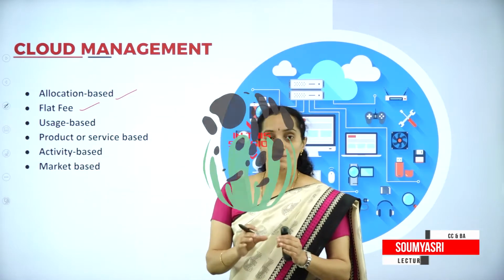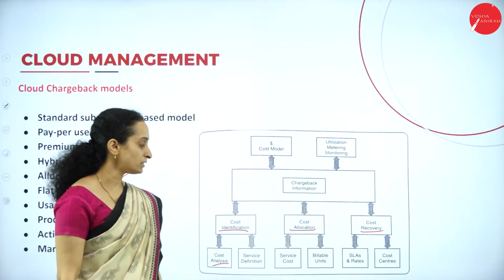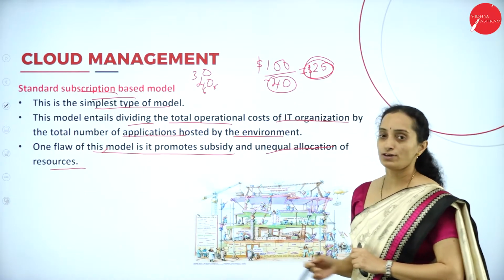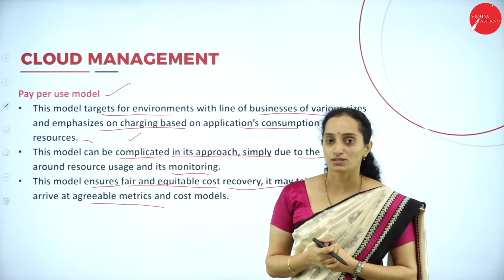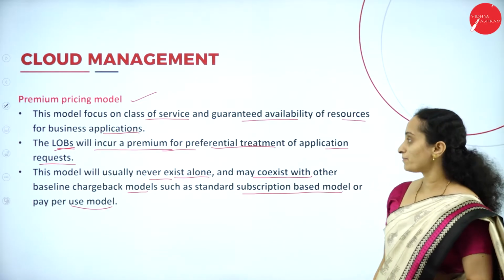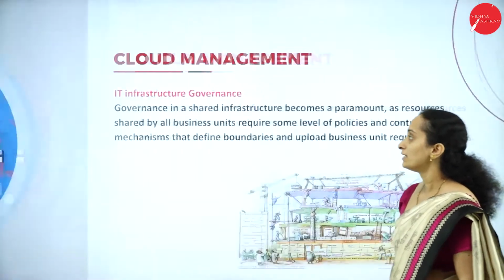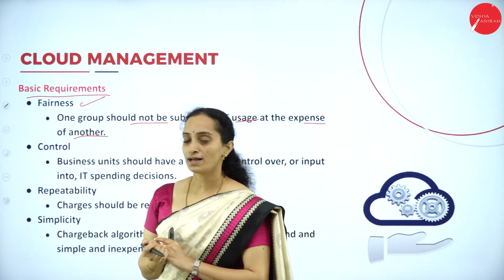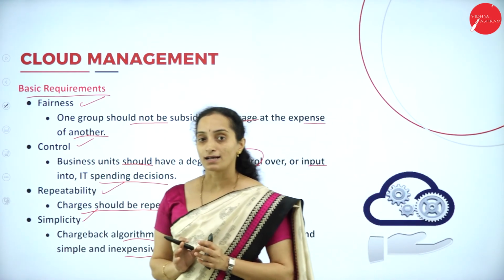DAY 19 | CLOUD COMPUTING & BIGDATA ANALYTICS | V SEM | B.C.A | CLOUD MANAGEMENT | L11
Course : B.C.A
Semester : V SEM
Subject : CLOUD COMPUTING AND BIG DATA ANALYTICS
Chapter Name : CLOUD MANAGEMENT
Lecture : 11